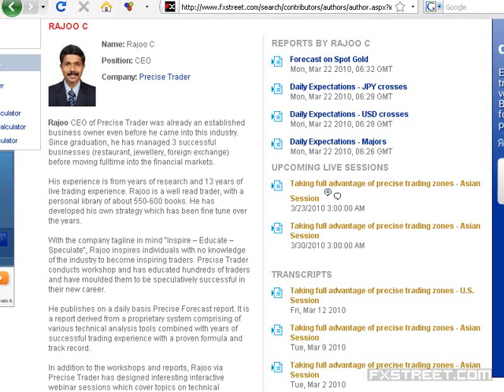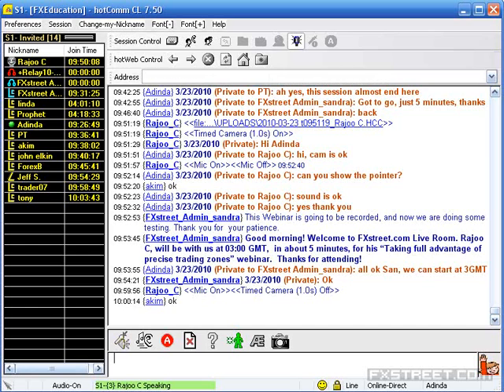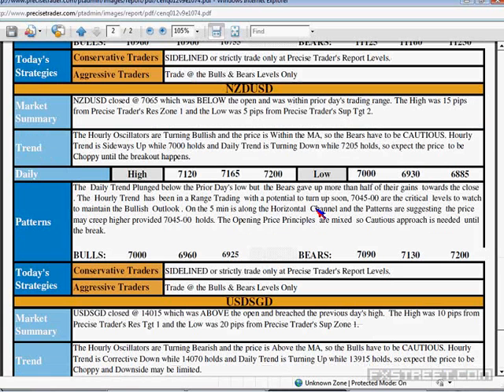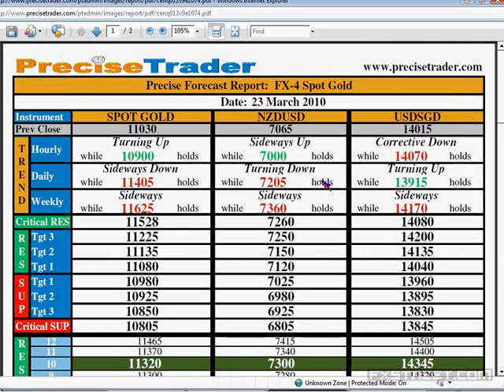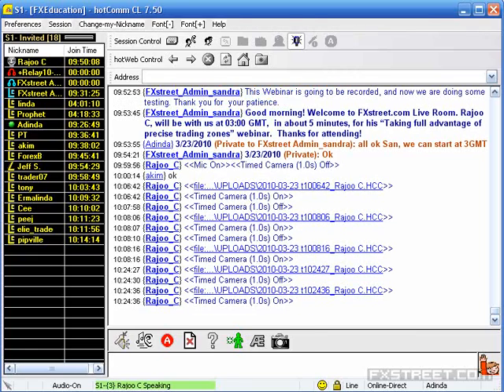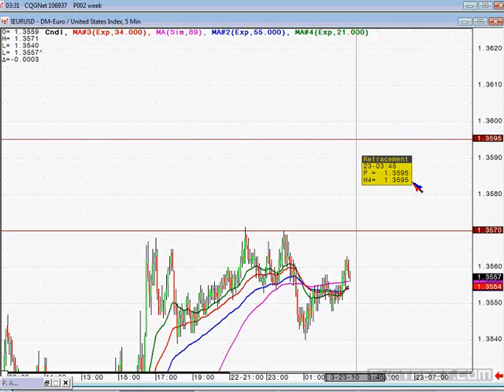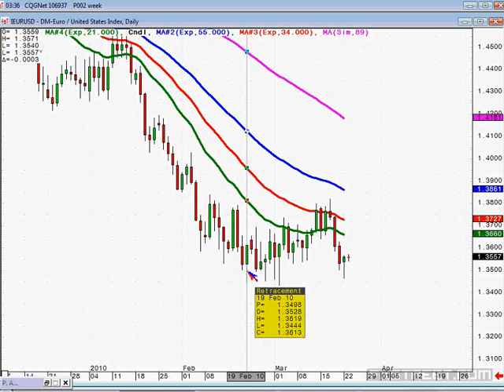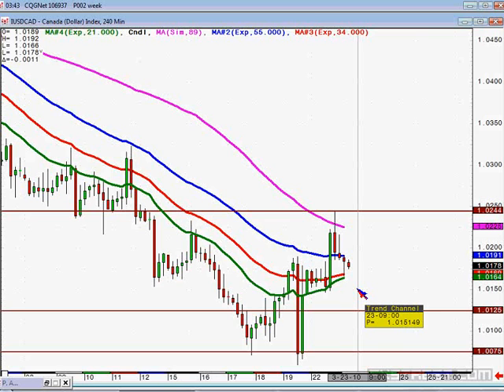Rajoo C: Taking full advantage of precise trading zones - Asian Session (Mar 23, 2010)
Date of issue: 23 March 2010. Speaker: Rajoo C.